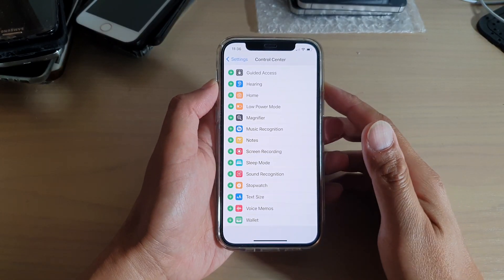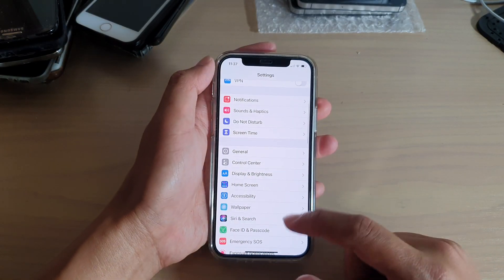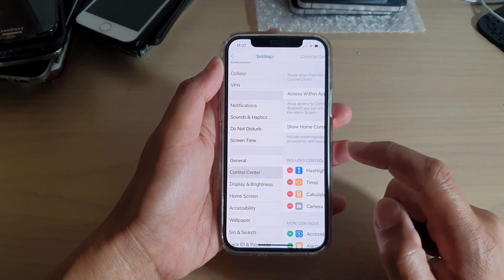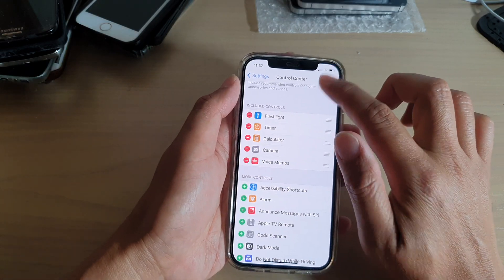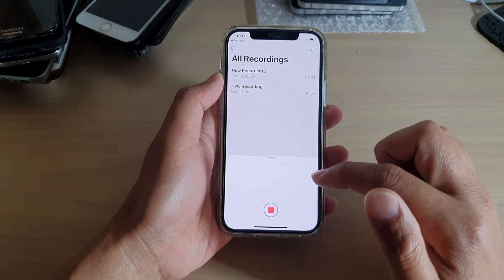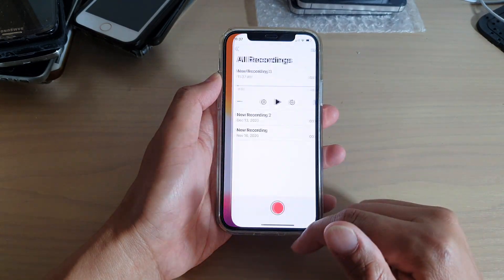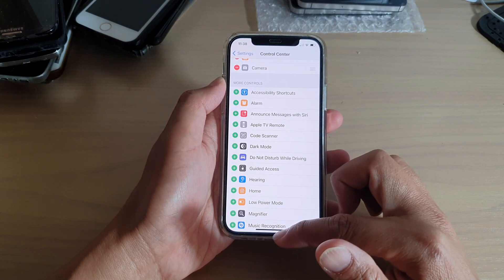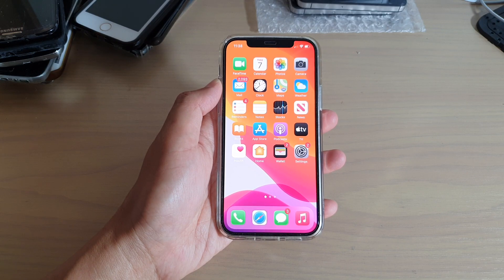iPhone 12/12 Pro: How to Add/Remove Voice Memos to the Control Center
Learn how you can add or remove voice memos to the control center on the iPhone 12 / iPhone 12 Pro.